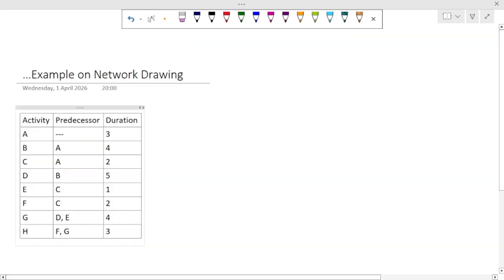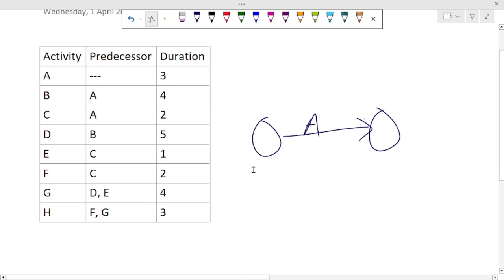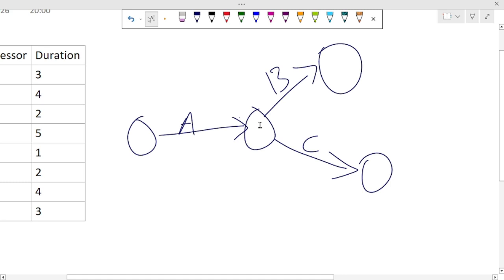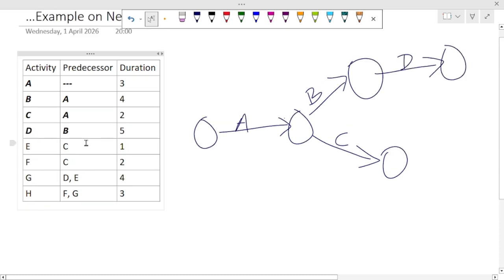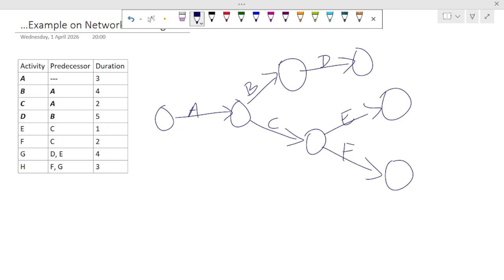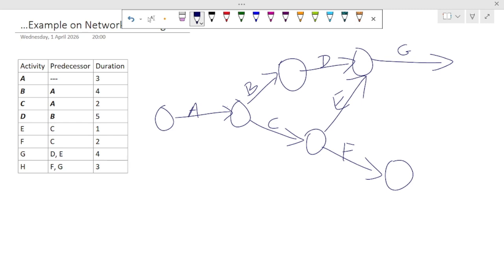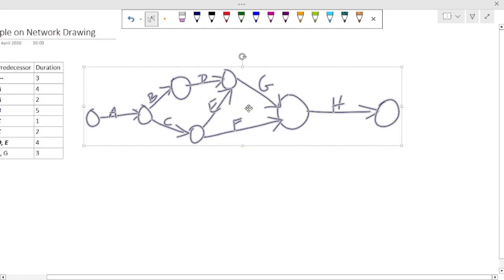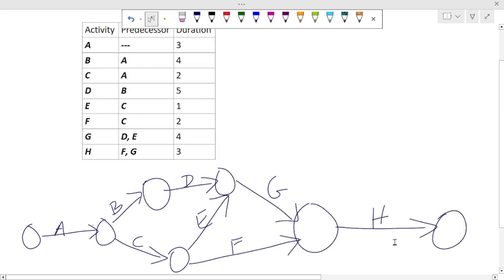FCE 571 #12 Example on drawing a network diagram